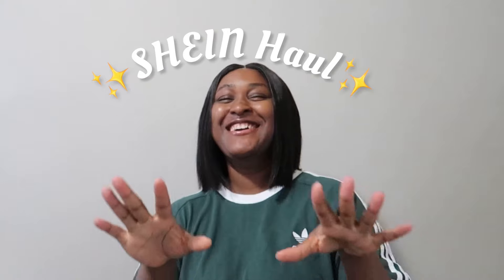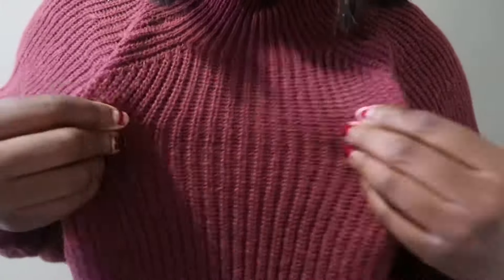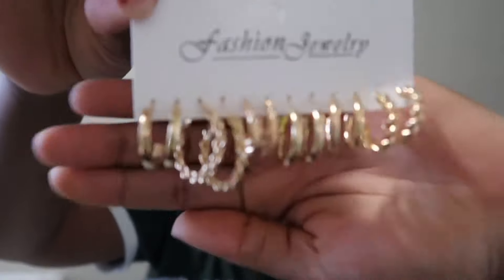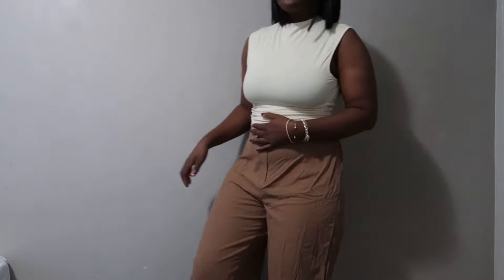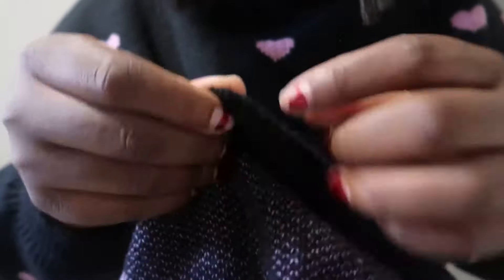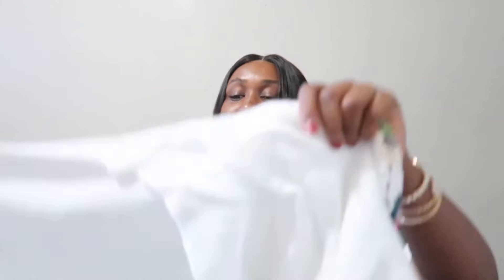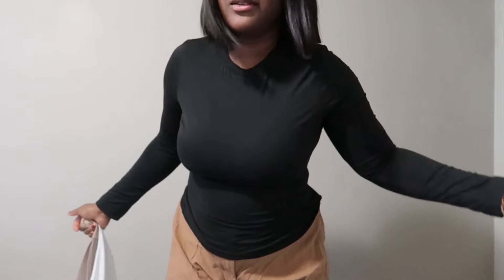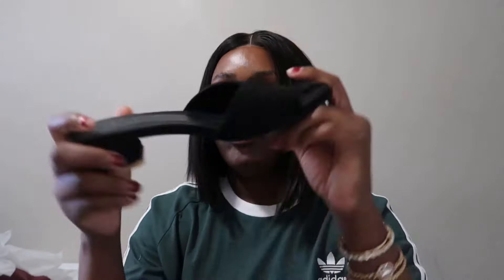SHEIN Fall Haul 2024 | Must-Have Essentials for Work, Everyday & Basics!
SHEIN FALL HAUL 2024 - Must-Have: building my fall wardrobe,Basics, Work & Everyday Outfit...

Join me as I share my SHEIN Fall 2024 haul, featuring must-have essentials for building a versatile autumn wardrobe. From workwear to everyday basics, get ready for inspiration

FAQs
What editing app do you use? iMovie.. Phonto
What’s your nationality? Nigerian🇳🇬

Bible verse: Luke 4:18
The Spirit of the Lord is on me,because he has anointed me to proclaim good news to the poor.He has sent me to proclaim freedom for the prisoners and recovery of sight for the blind,to set the oppressed free.

Links.

3.. 4pcs Women's Chain Bracelet Set

4. Butterfly Pendant Bag Charm

7.  Ribbed Knit sweater

9. Wide Leg Loose Casual Pants

10. Solid Straight Leg pants
11.